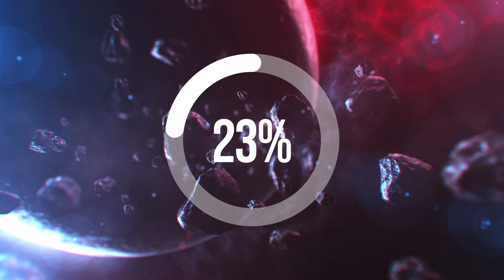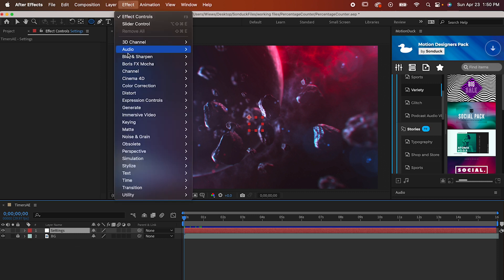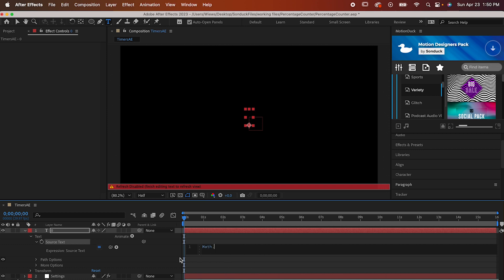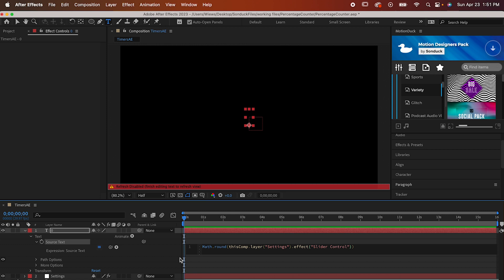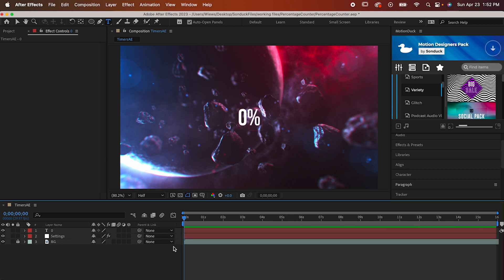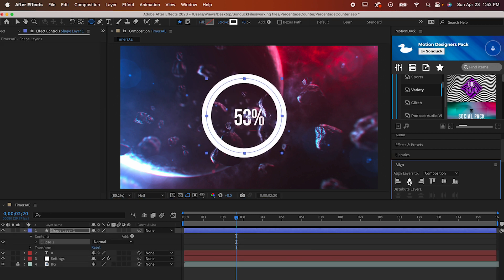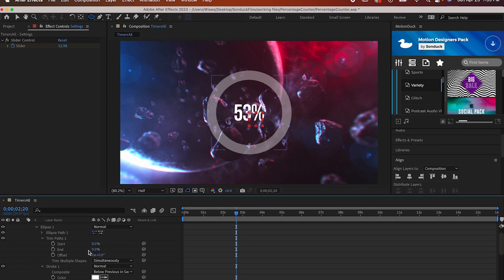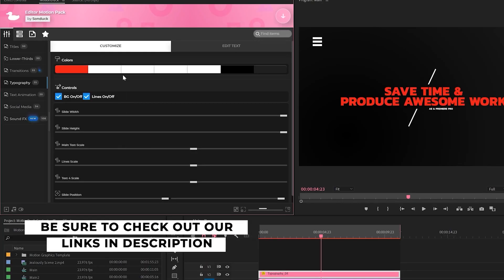How to Animate A Percentage Number from 0-100% in After Effects | Tutorial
20,000+ After Effects Templates In this After Effects tutorial, we'll show you how to create a simple yet effective animation that displays a percentage number going from 0 to 100% over time. This technique can be useful for a variety of projects, from progress bars to infographics, and it's easy to customize to match your desired style.

First, we'll create a new composition and add a text layer to display our percentage number. We'll then use the text animator feature to animate the number from 0 to 100%, adjusting the speed and easing to create a smooth and natural transition.

Next, we'll add some visual elements to enhance the animation, such as a background color or shape layer, and we'll explore different ways to animate them along with the text. We'll also show you how to use expressions to link the text animation to other properties, such as the size or position of other layers, to create more complex effects.

Throughout the tutorial, we'll provide step-by-step instructions and tips on how to optimize your workflow and achieve the best results. We'll also share some examples and inspiration to help you take your animations to the next level.